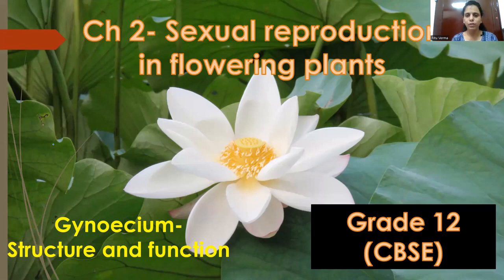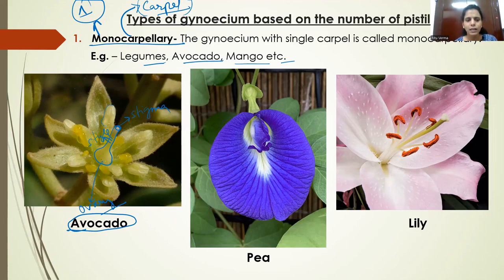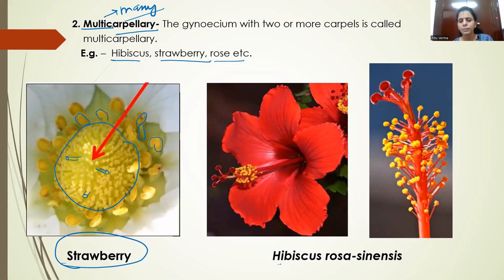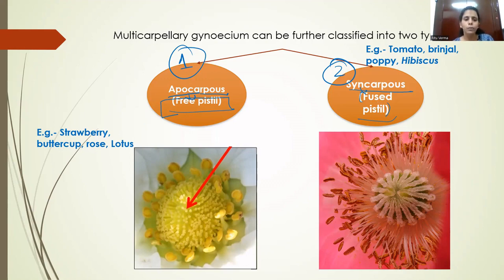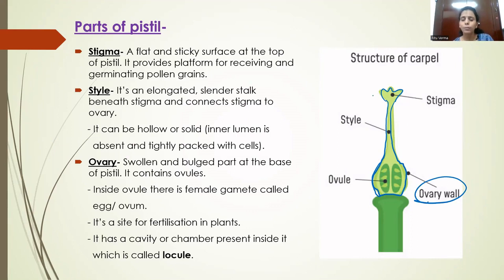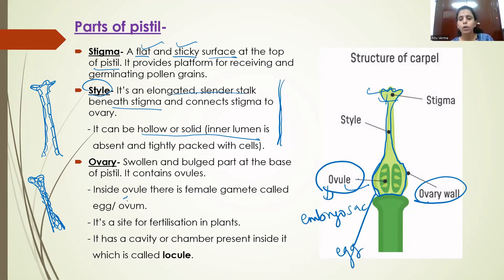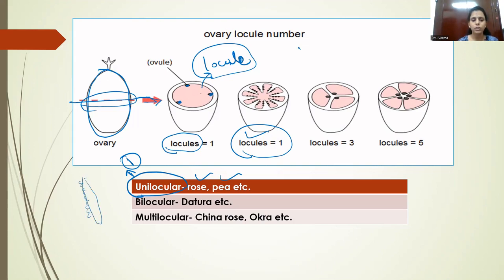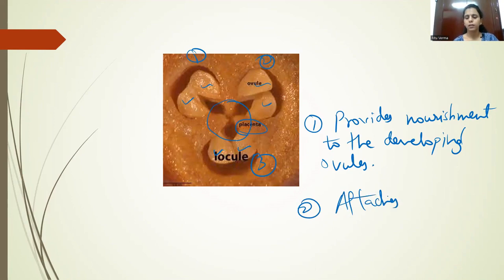CBSE/NEET Grade 12- Ch 2- Sexual reproduction in flowering plants- Gynoecium: Structure and function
CBSE/ NEET- Learn about the structure and function Gynoecium (Pistil/ Carpel)- Monocarpellary, Multicarpellary (Apocarpous and syncarpous gynoecium).
- Understand the functions of each part of pistil- Stigma, style and ovary.
- Learn about the types of ovary based on the number of locules present in them.